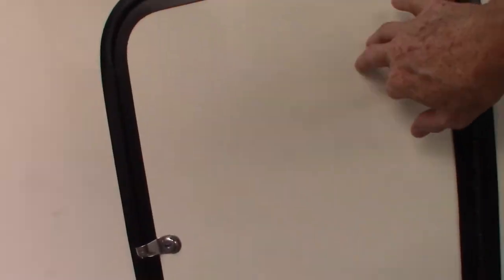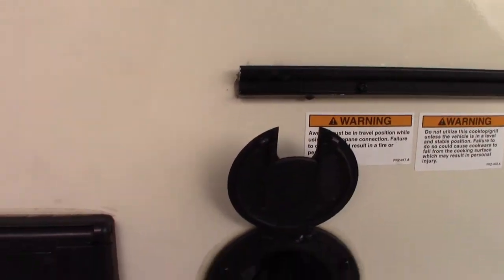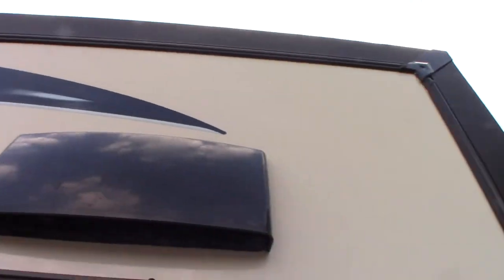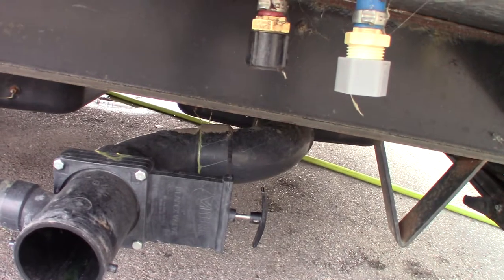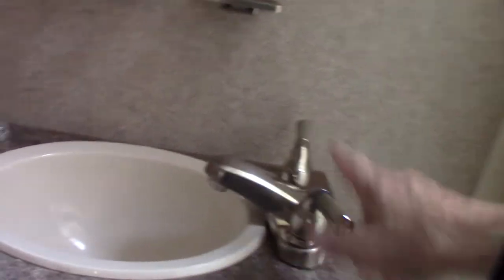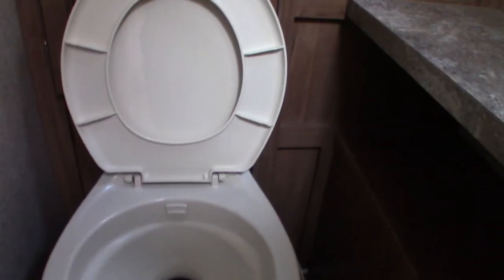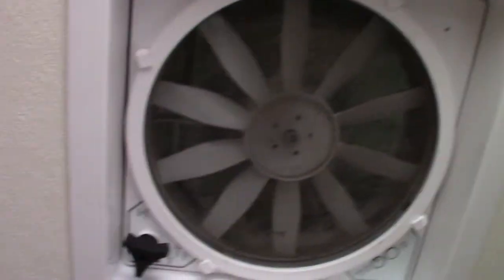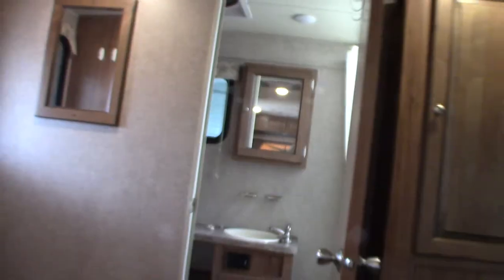2017 Flagstaff Micro Lite 25DKS